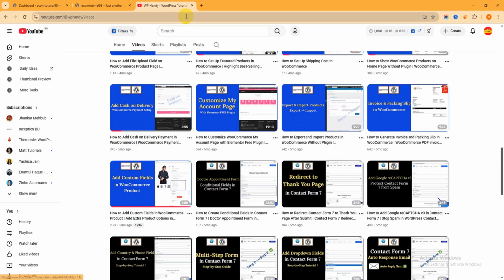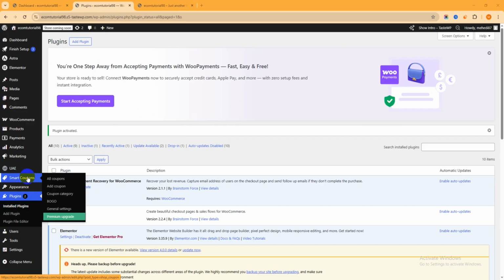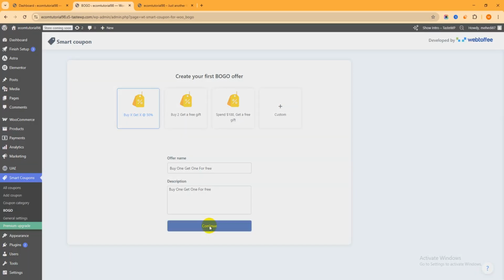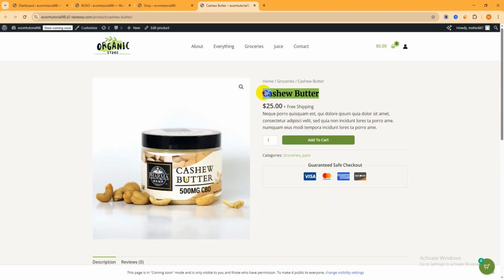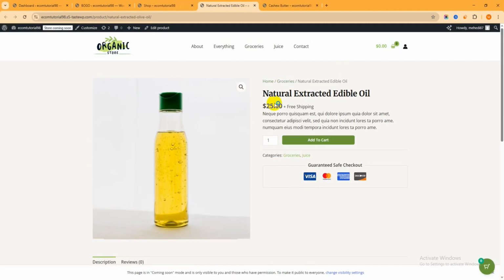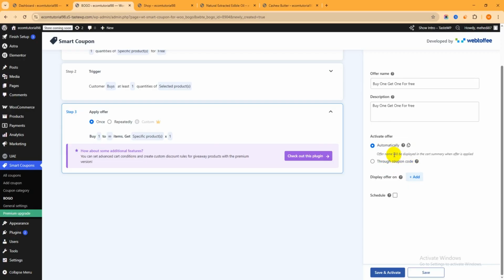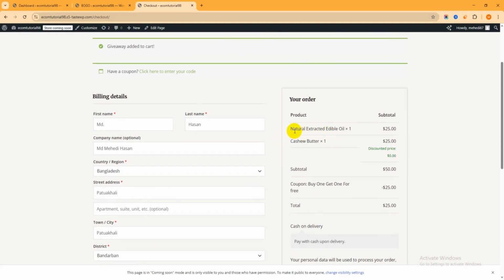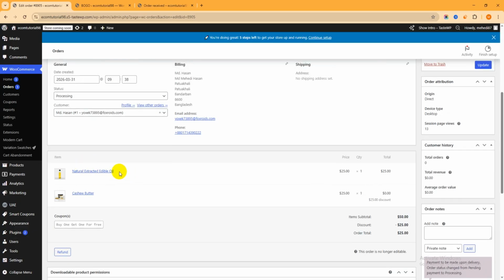How to Create Buy One Get One Free Offer in WooCommerce (BOGO Deal 2026)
Want to increase your WooCommerce sales instantly?
In this video, you’ll learn how to create a “Buy One Get One Free” (BOGO) offer in WooCommerce step by step.

BOGO deals are one of the most powerful marketing strategies used by eCommerce stores to boost conversions, increase average order value, and attract more customers.

🔥 In This Video, You’ll Learn:
How to create Buy One Get One Free offer in WooCommerce
WooCommerce BOGO deal setup step-by-step
How to apply BOGO offers to specific products
Best WooCommerce BOGO plugins
How to increase sales using BOGO strategy
WooCommerce discount rules explained

This tutorial is beginner-friendly and works with the latest WooCommerce version.

💡 Why BOGO Offers Are Important

Using Buy One Get One Free offers in WooCommerce helps you:

Increase sales quickly
Clear old inventory
Improve customer engagement
Boost average order value
Compete with other online stores
🛠 Methods Covered in This Tutorial:

✅ Create BOGO using WooCommerce plugin
✅ Set product-based offers
✅ Configure discount rules
✅ Test BOGO functionality
✅ Best practices for WooCommerce promotions

WordPress beginners
eCommerce marketers
Freelancers & developers

I regularly upload WordPress & WooCommerce tutorials, marketing strategies, and eCommerce growth tips to help you succeed online.

Your support motivates me to create more valuable content!